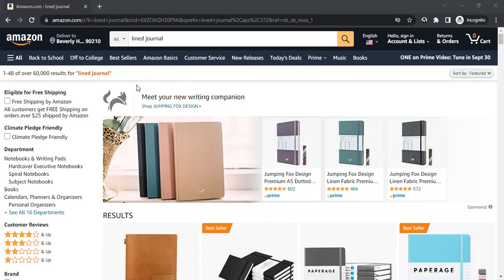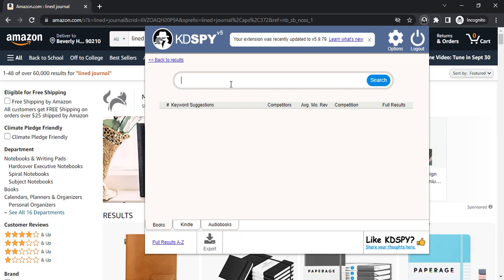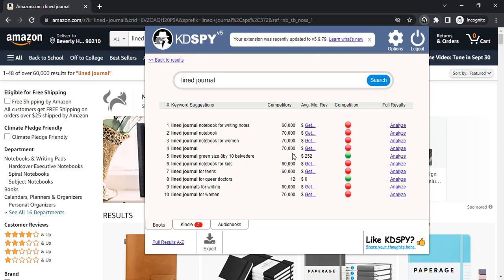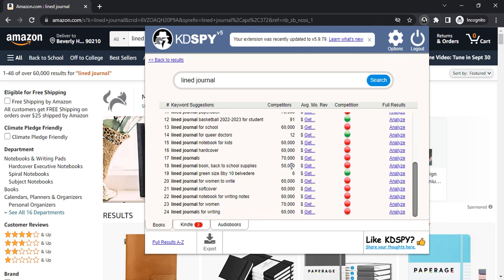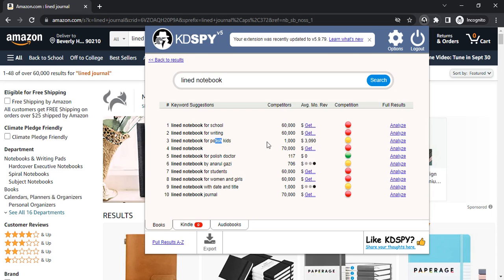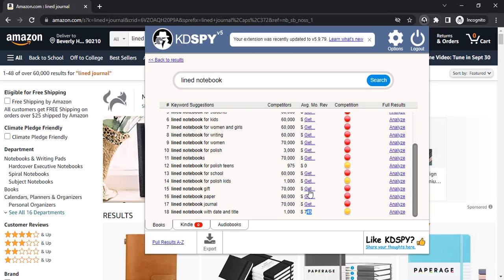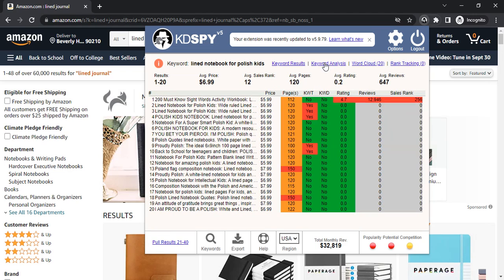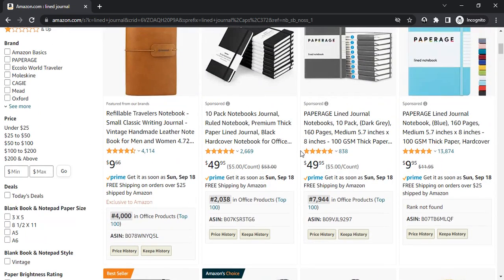Best KDP Niche Research Tool KDSpy Review And Tutorial | Best Amazon Keyword Research Tool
In this video, you'll learn about the best practices and strategies for leveraging the KDP niche to build a thriving passive income stream. From finding profitable niches to optimizing your books for maximum sales, you'll get all the information you need to get started on your journey to financial freedom.

- How to find profitable niches within the KDP platform
- The key factors that influence book sales and how to optimize them
- Strategies for promoting your books and reaching a wider audience
- Tips and tricks for increasing your book's visibility and sales
- Insider knowledge on how to scale your passive income stream and reach your financial goals.

KDP, passive income, make money online, financial freedom, niche publishing, book sales, Amazon Kindle Direct Publishing